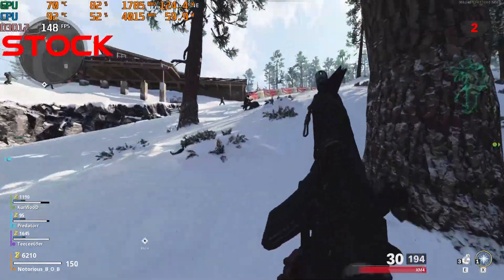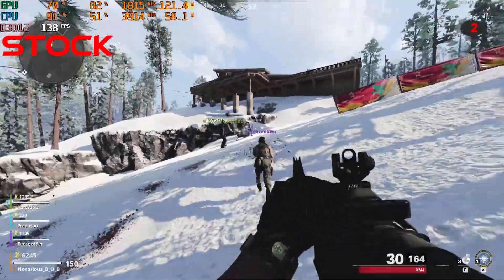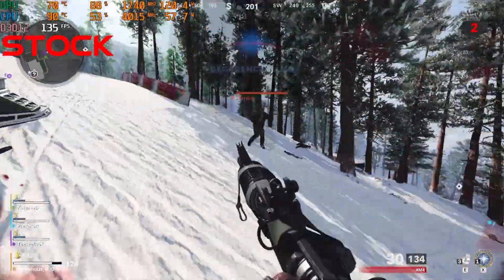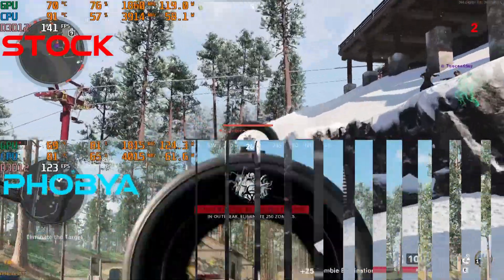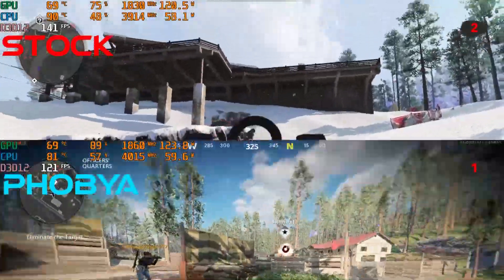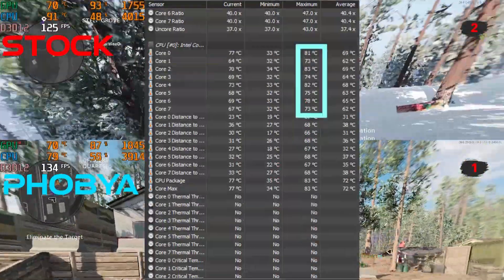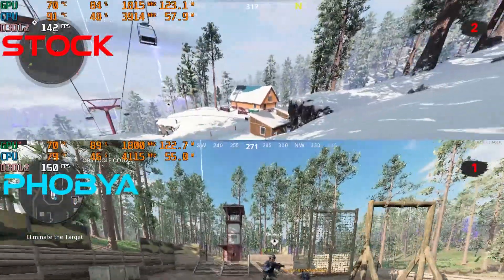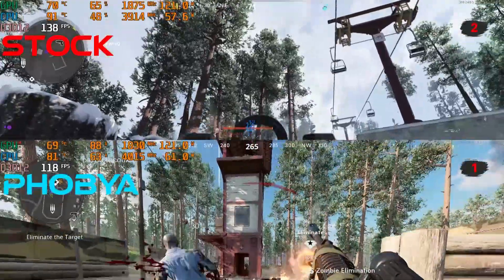GE66 Tested Thermal Paste (Stock vs Phobya)